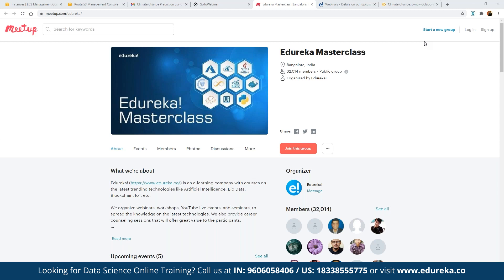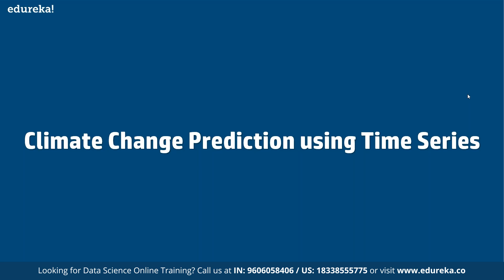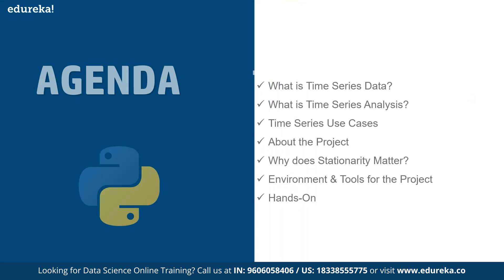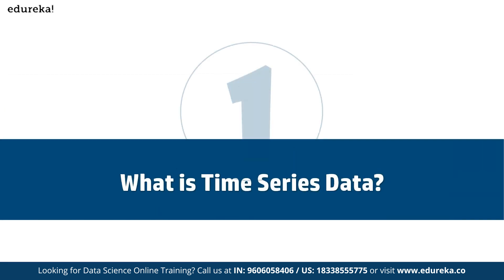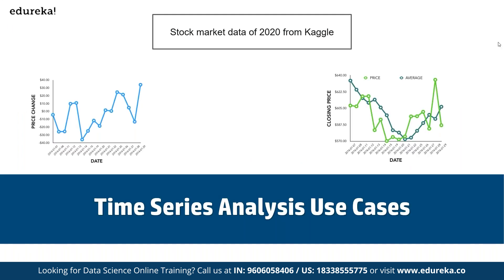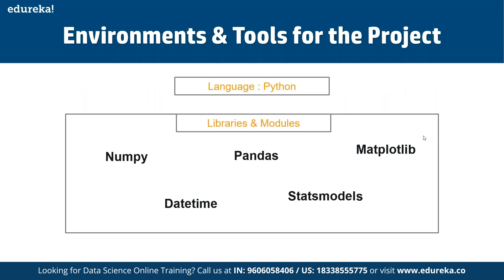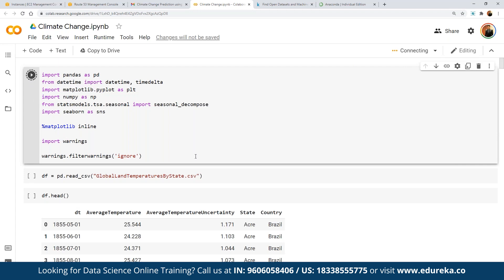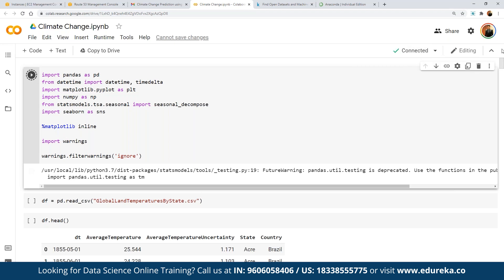Climate Change Prediction using Time Series | Python Projects | Edureka | Deep Learning Rewind - 5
This Edureka video on " Climate Change Visualization ” will provide you with a comprehensive and detailed understanding of what is time series analysis and how to apply it to time series data to understand trends and patterns in the dataset.

Edureka's Python And Data Science Courses

About the Master's Program

This program follows a set structure with 6 core courses and 8 electives spread across 26 weeks. It makes you an expert in key technologies related to Data Science. At the end of each core course, you will be working on a real-time project to gain hands-on expertise. By the end of the program, you will be ready for seasoned Data Science job roles.

Why should I enroll for Masters Program?

Data Scientist Masters Program has been curated after thorough research and recommendations from industry experts. It will help you master concepts of Data Management, Statistics, Machine Learning and Big Data together with hands-on experience of tools & systems used by Data Scientists including Data Visualisation using Tableau. Edureka will be by your side throughout the learning journey - We’re Ridiculously Committed.

What are the prerequisites for enrollment?

There are no prerequisites for enrollment to the Masters Program. Whether you are an experienced professional working in the IT industry, or an aspirant planning to enter the world of Data Scientist, Masters Program is designed and developed to accommodate various professional backgrounds.

How long will it take me to be a Certified Data  Science professional?

The recommended duration to complete this program is 34 weeks, however, it is up to the individual to complete this program as per their own pace